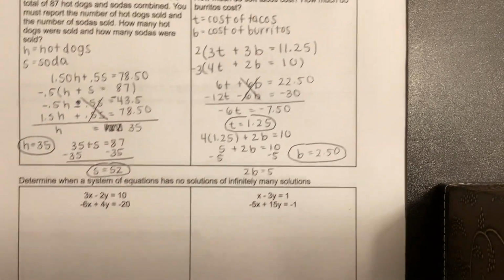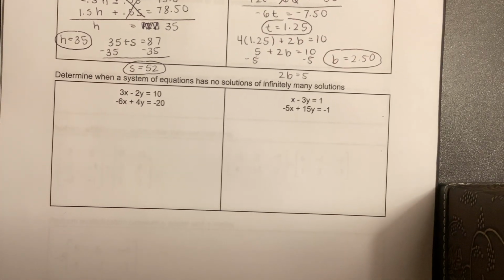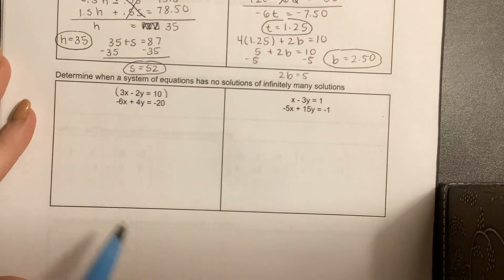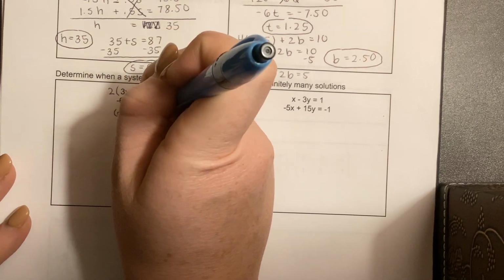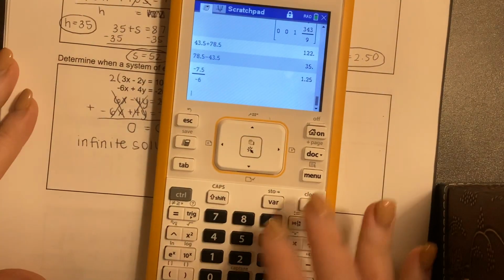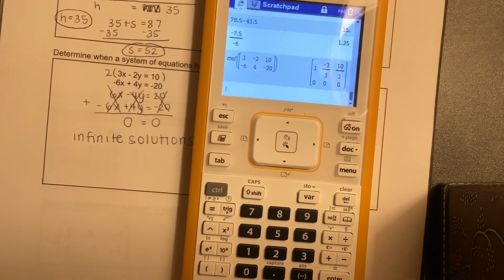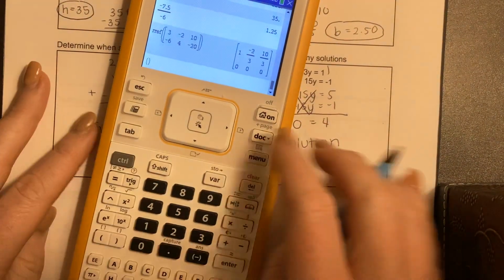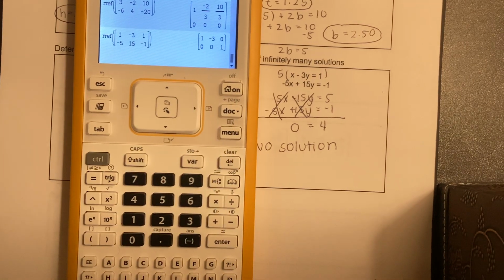2x2 Applications and Infinite Solutions/No Solution